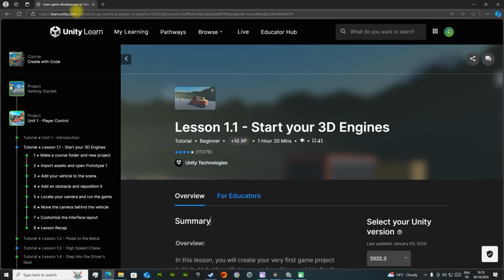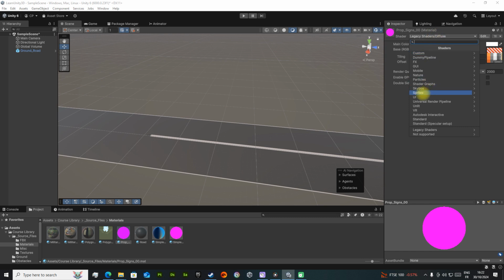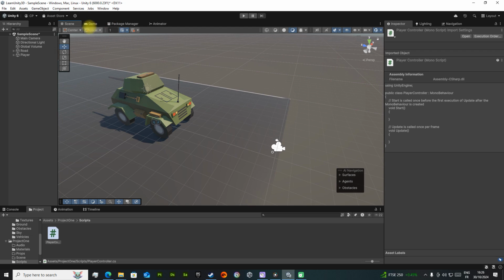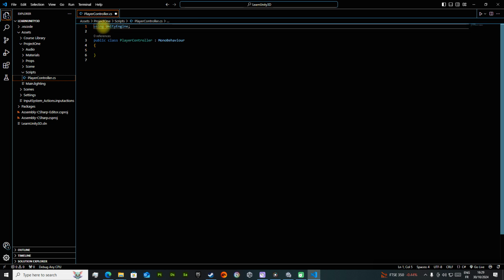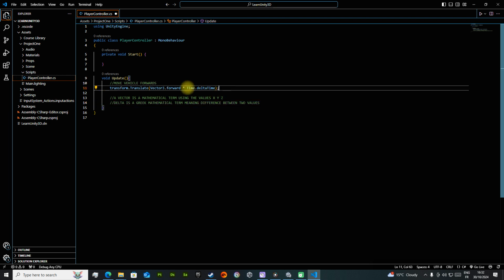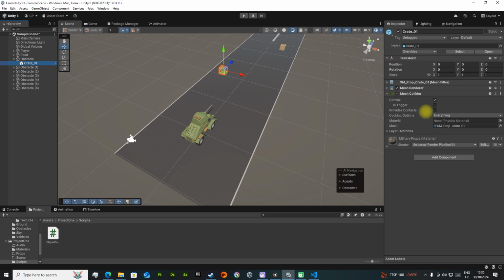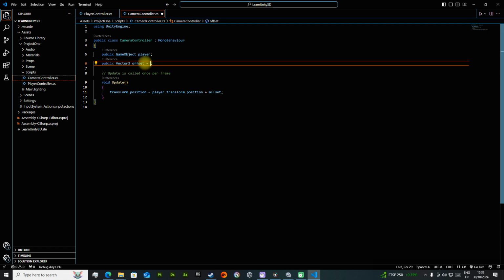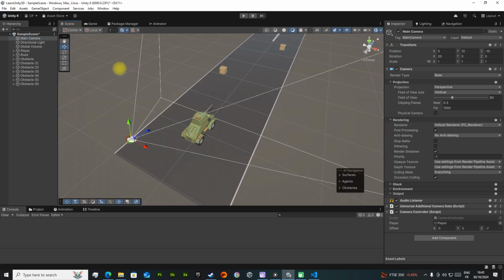Unity 101 || Create With Code Ep 2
Hello, Join us as we complete the Unity Engine Learn Create With Code Module. Each episode is tailored to assist you in learning the engine and advancing down your path of game development.

In this episode we shall import the assets, fix some bugs that occur, create our first scripts and move a car.

Good look and all the best future Game Devs